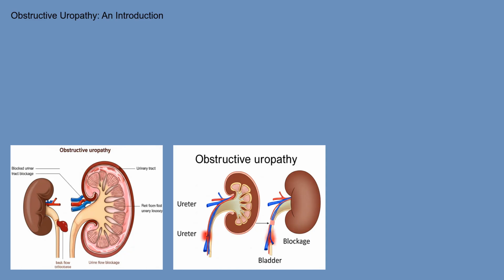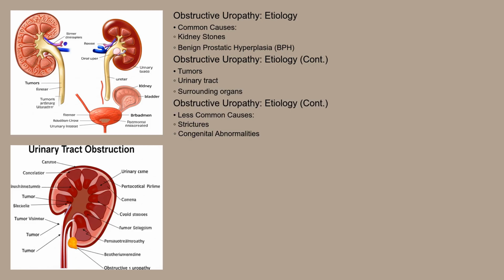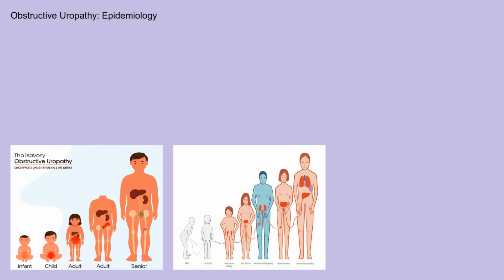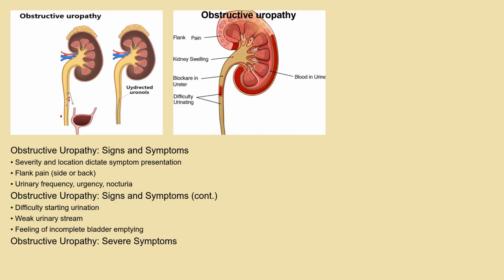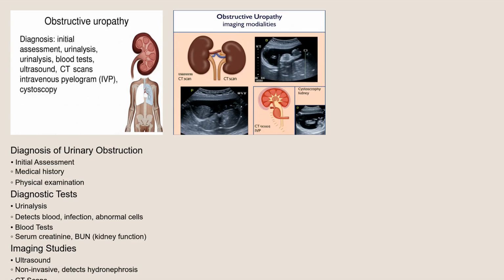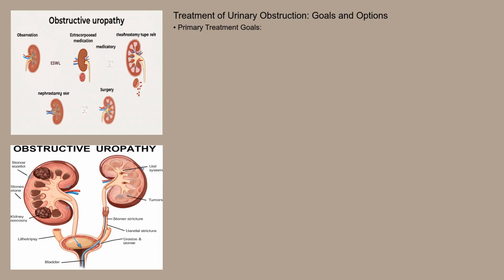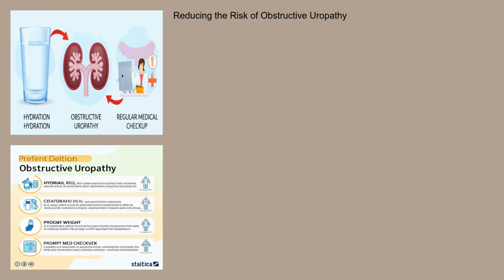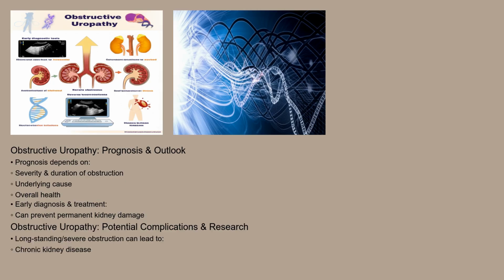Obstructive uropathy Explained Causes, Symptoms and Treatment, All Insights